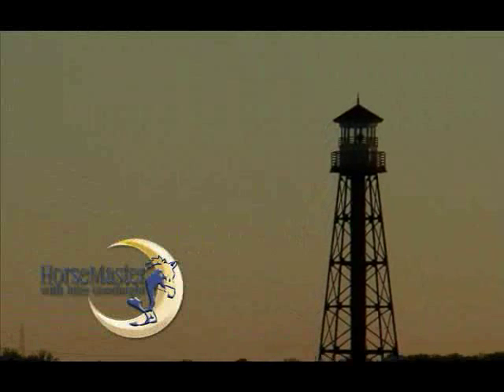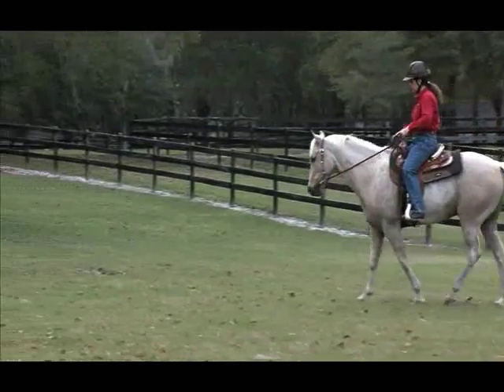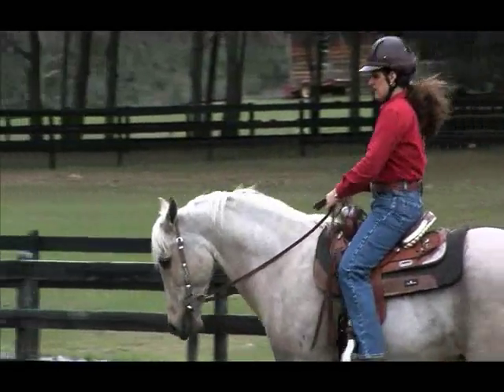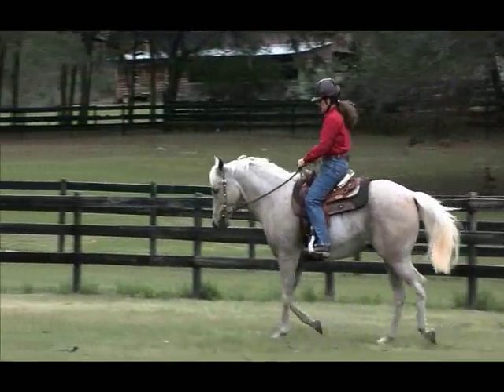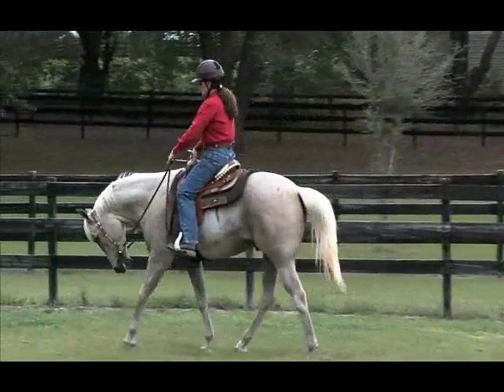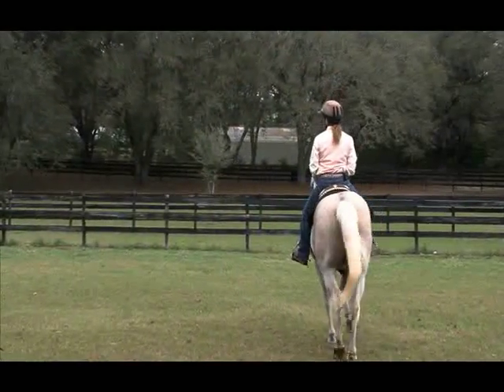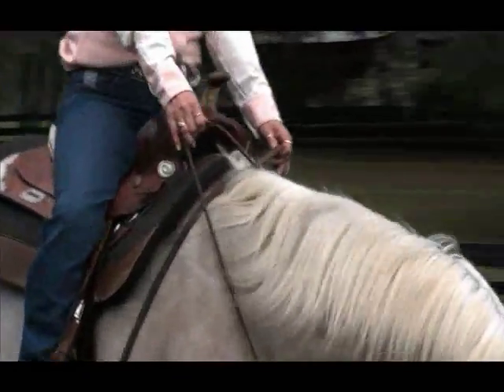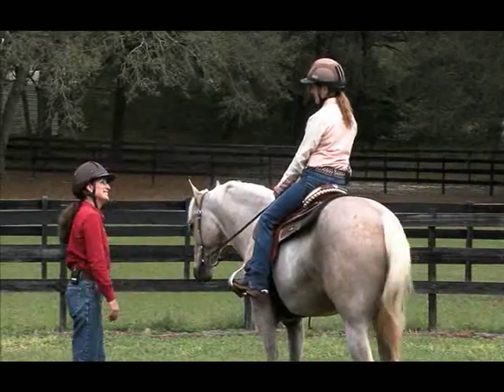Horse Master with Julie Goodnight - 115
This is part of an episode of Horse Master with Julie Goodnight, a show airing weekly on RFD-TV Wednesdays at 5:30 p.m. (Direct TV channel 379, Dish channel 9391). To see the full episode, check out the DVDs available Here in episode 115 Julie helps a rider learn to prepare her horse for the show ring--and achieve the desired head carriage.